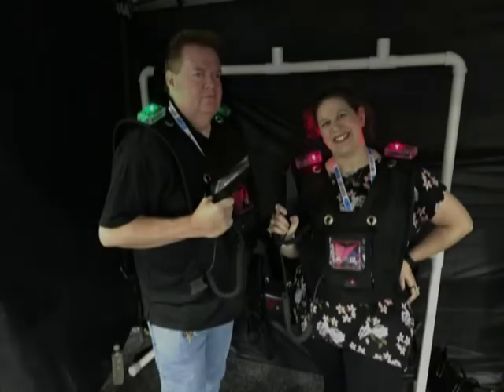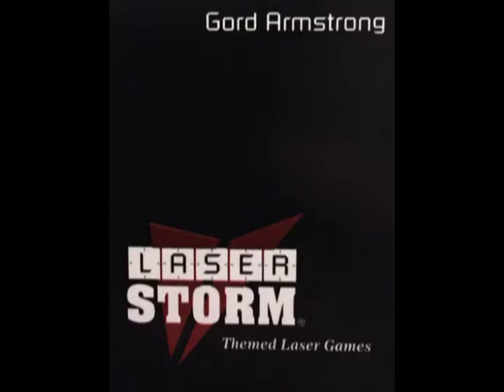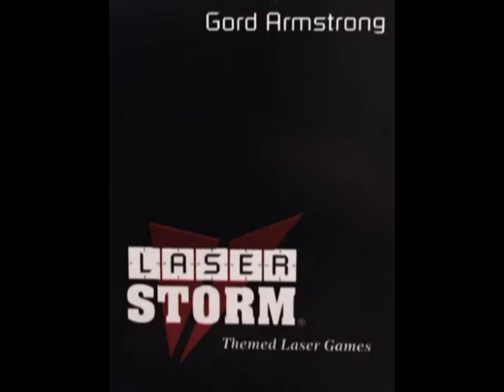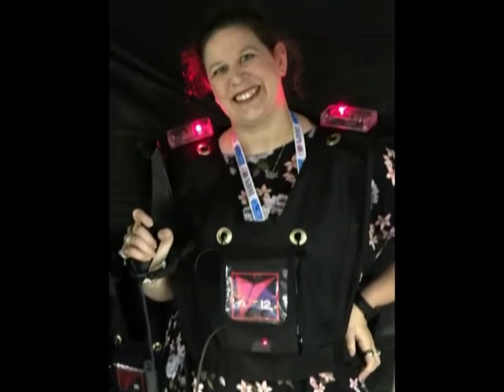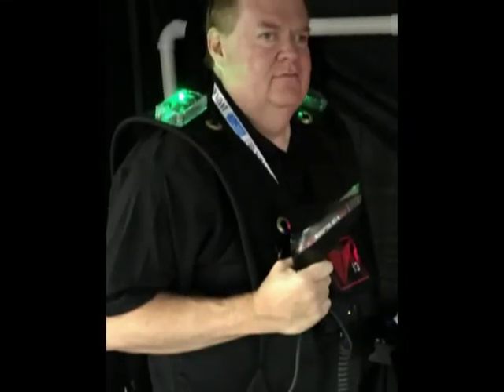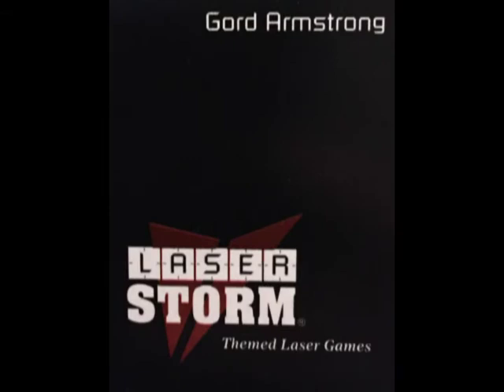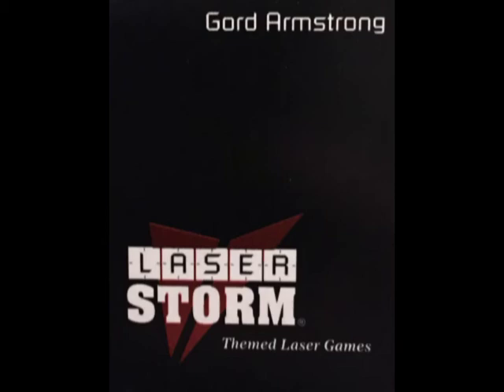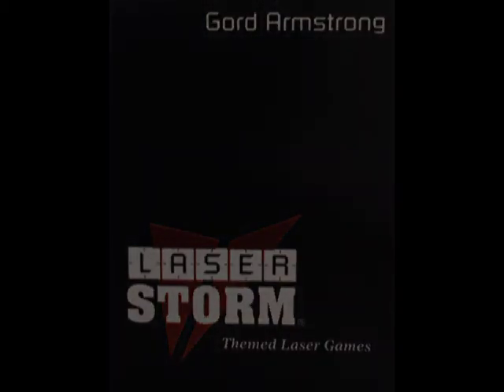Talking with Gord Armstrong about Laser Storm - November 15, 2018